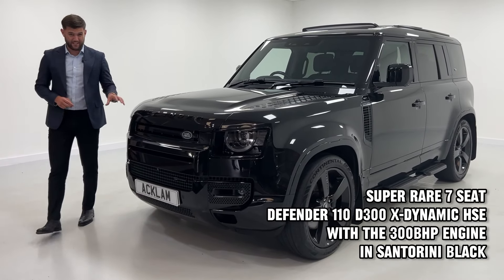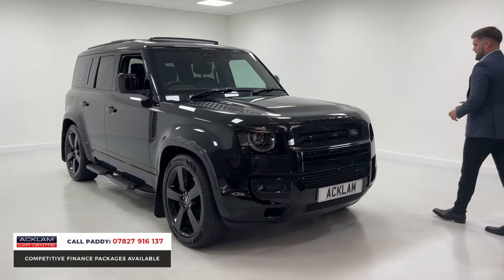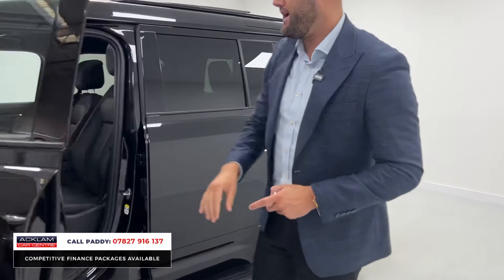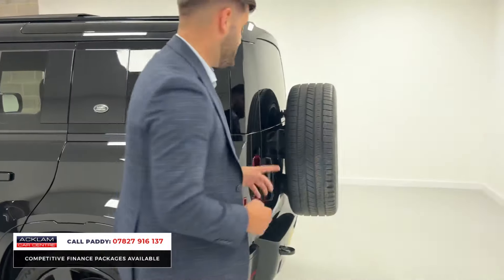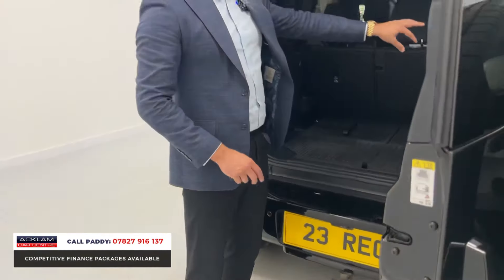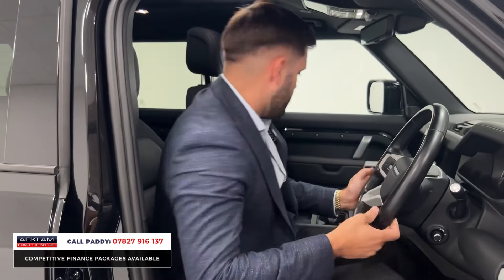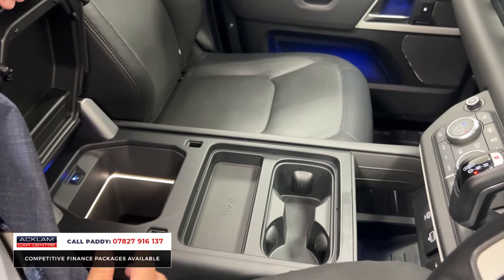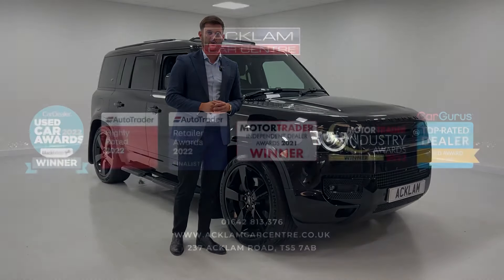2023 Land Rover Defender 110 3.0 D300 X-Dynamic HSE (7 Seat)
Live Priced at £69,990 - Buy & Reserve Online - Call Paddy on 2023 Land Rover Defender 110 3.0 D300 X-Dynamic HSE (7 Seat)

Rare 7-Seat Defender 110 X-Dynamic HSE with the powerful D300 300bhp Engine & the desirable Family Pack Plus. Finished in Santorini Black paired with X-Dynamic Colour Coded Bodystyling, Black Exterior Pack, 22" Alloys, Fixed Side Steps, Front/Rear Mudflaps & Privacy Glass

✔️Comfort + Convenience Pack
✔️Sliding Panoramic Glass Sunroof
✔️11.4” Touchscreen
✔️Second & Third Row Climate Control
+ much more